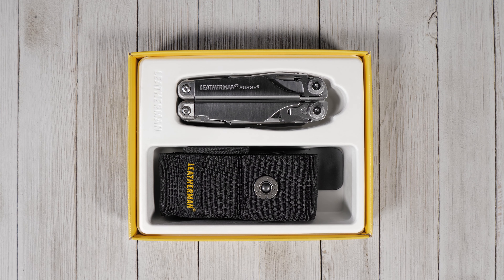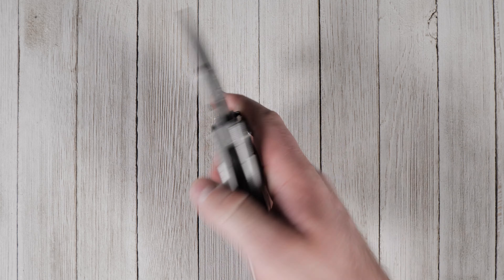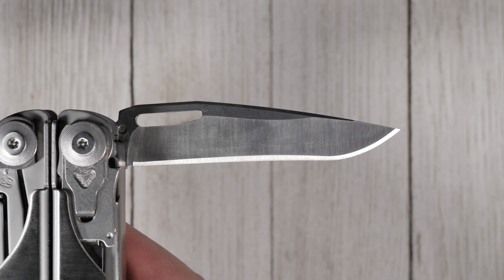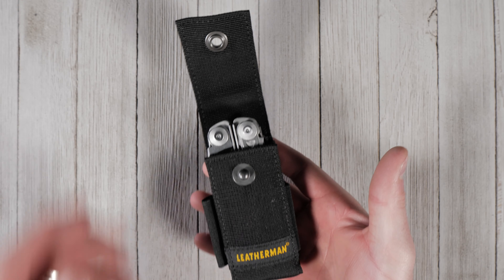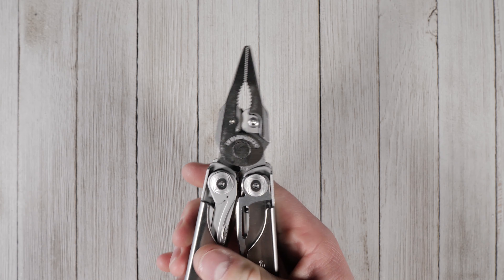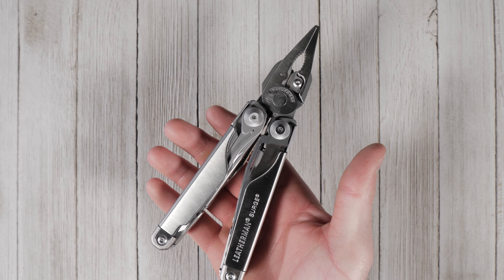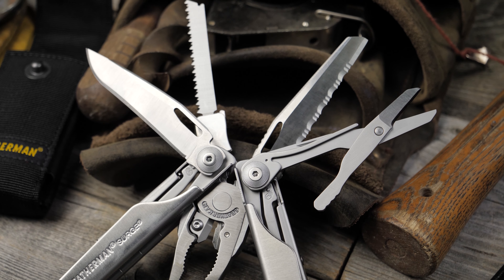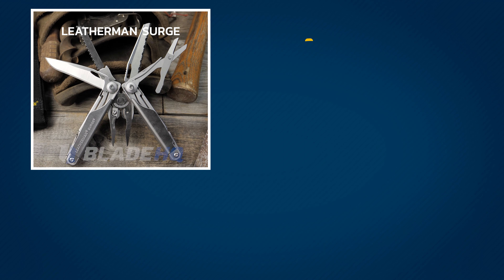Leatherman Surge Multi-Tool | Knife Overview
It doesn’t get much better than this. The Leatherman Surge is a full-sized pocket multi-tool with large pliers, bigger blades, replaceable wire cutters, and a unique blade exchanger.

This Leatherman multi-tool features a whopping 21 unique tools! Its plain and serrated edge blades are made from durable 420HC steel making it easy to field sharpen and maintain your knife on-the-go. Measuring in at 4.5” closed, this is a bigger tool to carry, but it comes standard with a durable nylon sheath which can be attached to a belt or pack.

We’ll be honest here… the Surge is a beast, but the extra bulk isn’t in vain. Whether you are an electrician, a contractor, a mechanic, or a survivalist, the Leatherman Surge is built to hold up to the rigors of heavy day-to-day use.

The Leatherman Surge is backed by a 25-year limited warranty and is made in the USA.

Specifications:

Closed Length: 4.5"
Blade Length: 3.10"
Weight: 12.50 oz.
Locking Blade: Yes

Tools (21):

Needlenose Pliers
Regular Pliers
Premium Replaceable Wire Cutters
Premium Replaceable Hard-wire Cutters
Stranded-wire Cutters
Electrical Crimper
Wire Stripper
420HC Knife
420HC Serrated Knife
Saw
Spring-action Scissors
Awl w/ Thread Loop
Ruler (8 in | 19 cm)
Can Opener
Wood/Metal File
Diamond-coated File
Blade Exchanger
Bottle Opener
Large Bit Driver
Large Screwdriver
Small Screwdriver

0:00 Intro
0:8 Knife Overview
1:02 Full Specifications